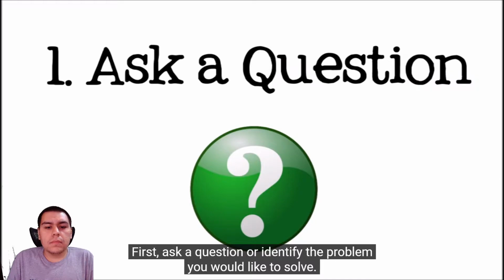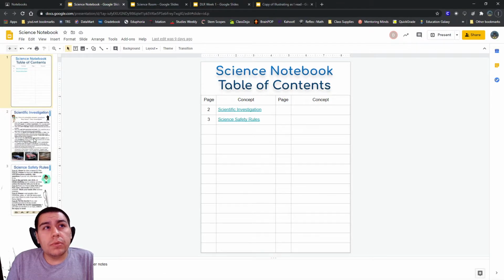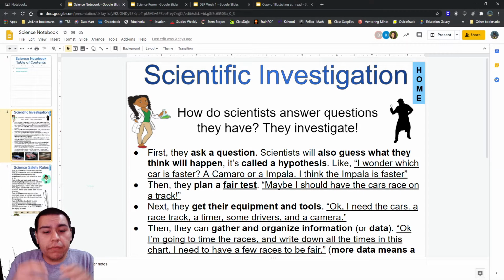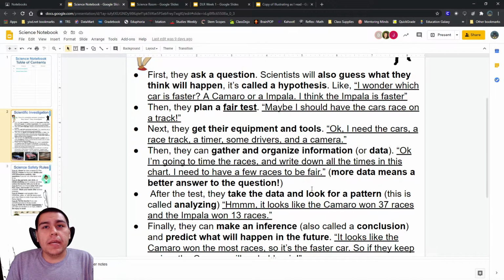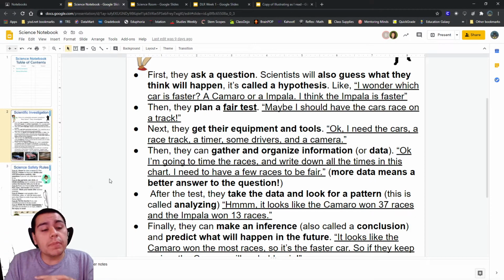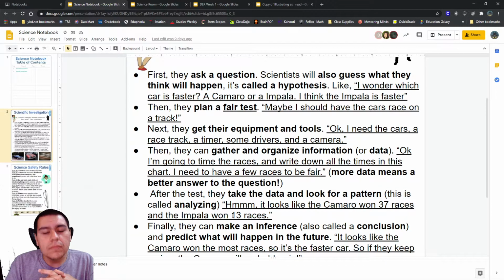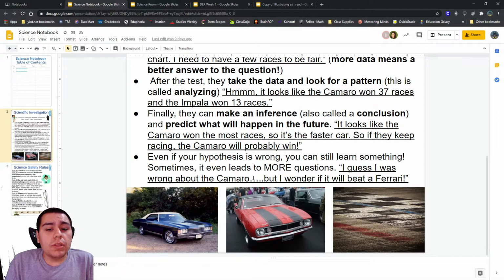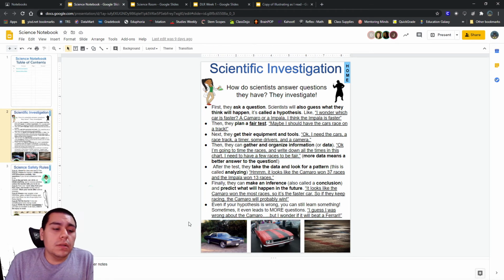Scientific Investigation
A video about the steps in the scientific process.